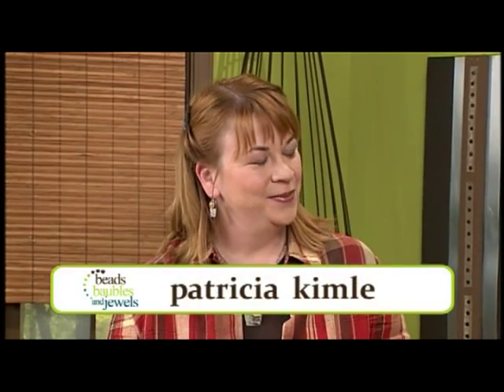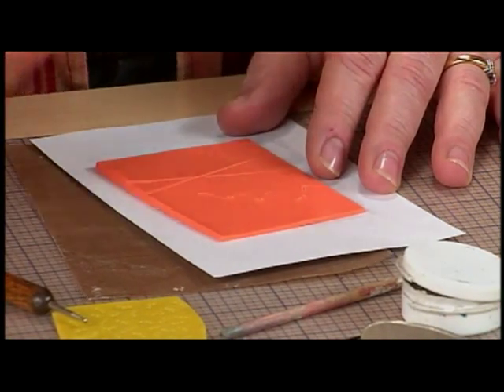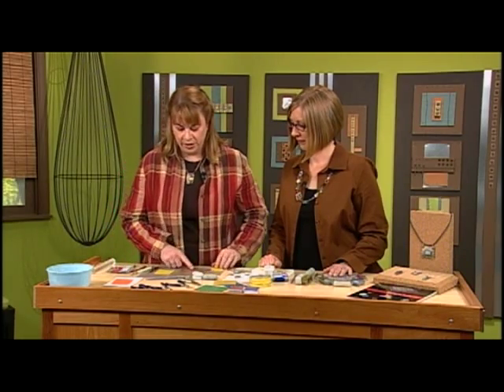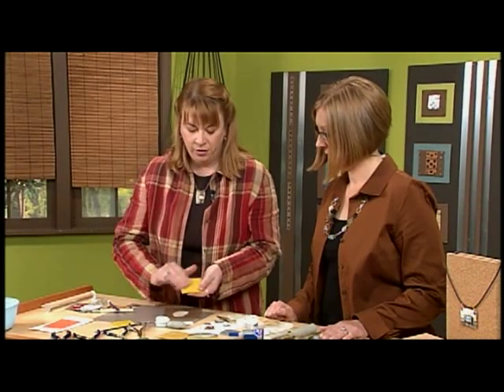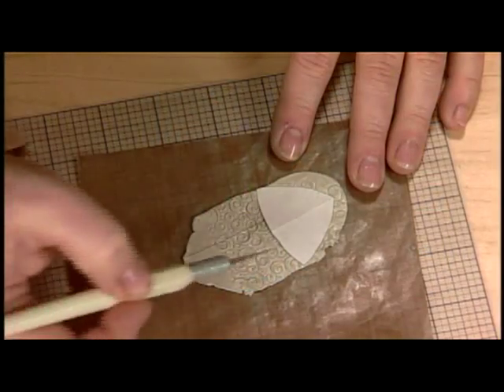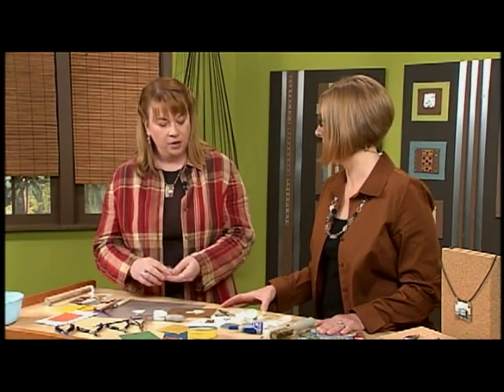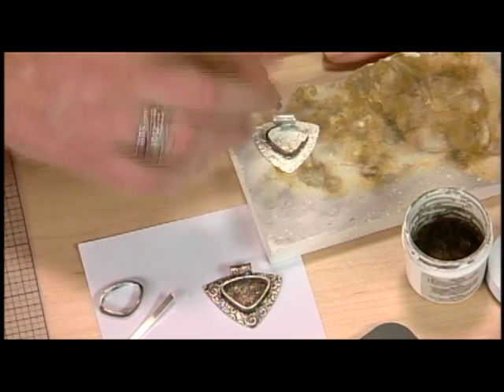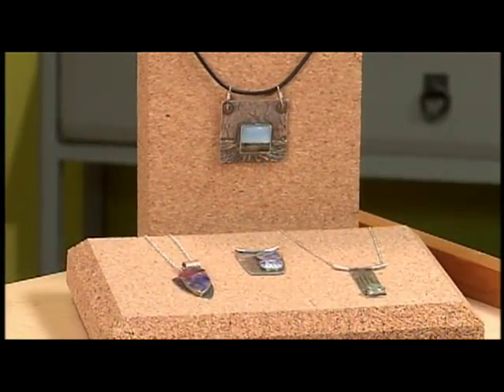Patricia Kimle polymer cabochon with fine silver on Beads, Baubles and Jewels (1407-4)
Patricia Kimle uses polymer clay with the look of faux granite to create a bezel pendant on Beads, Baubles and Jewels.